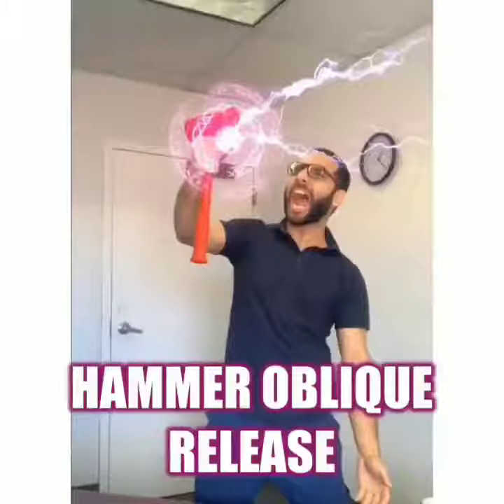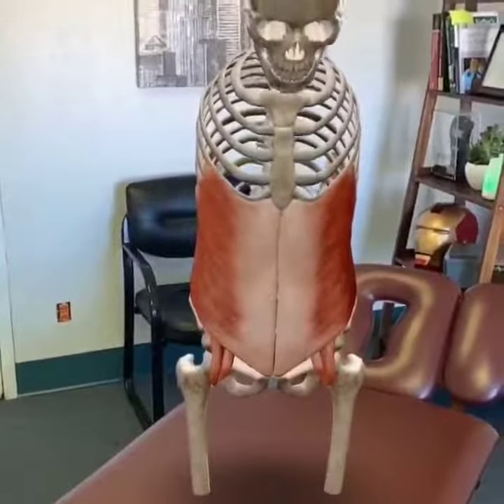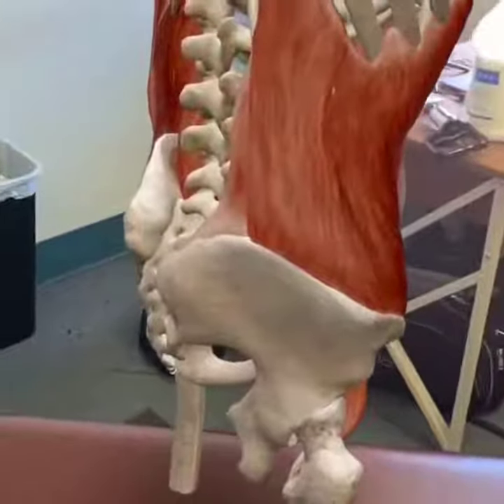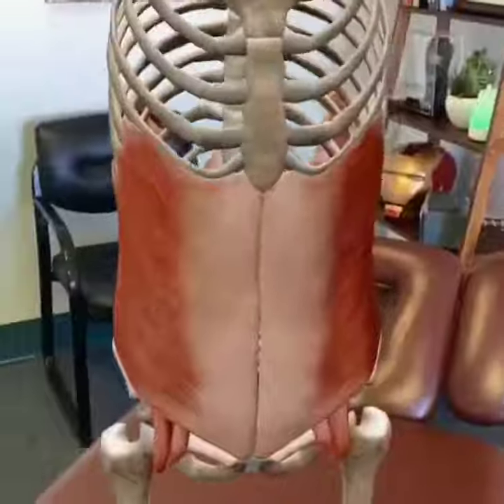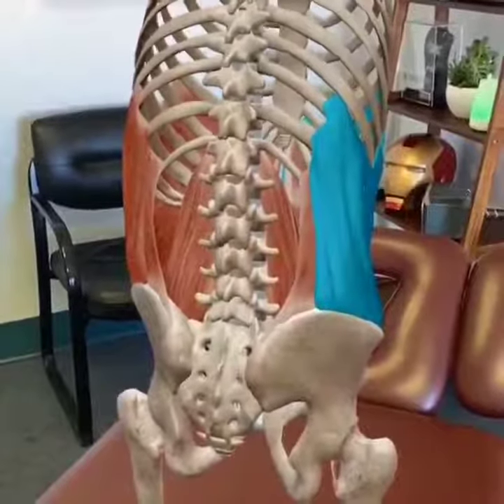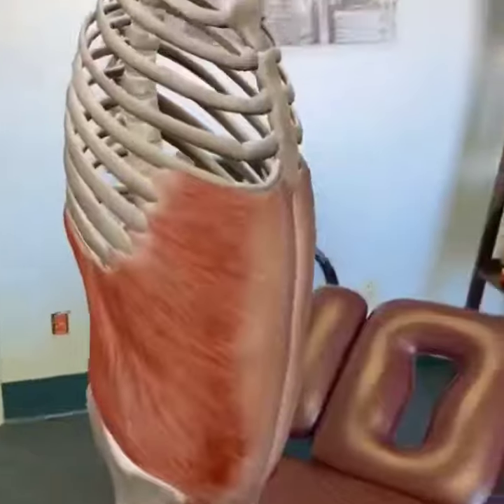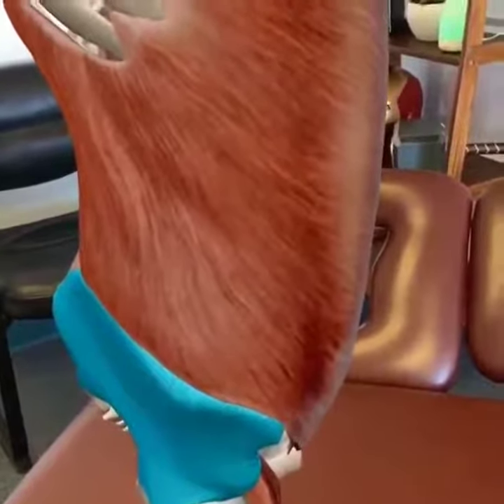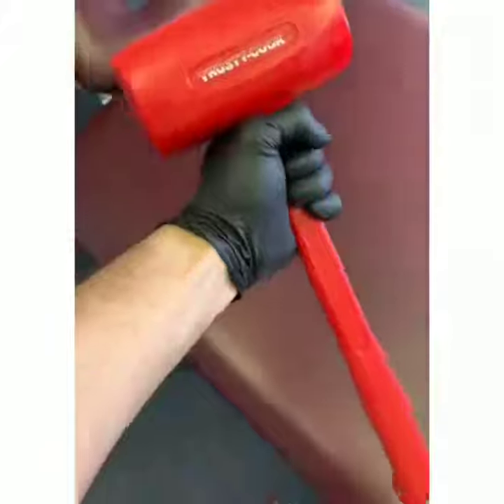oblique release for back pain